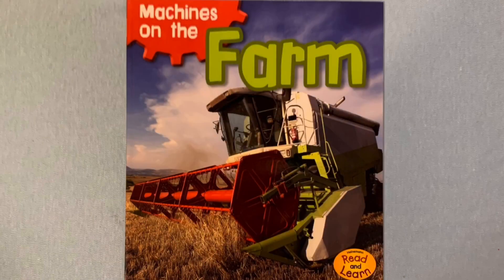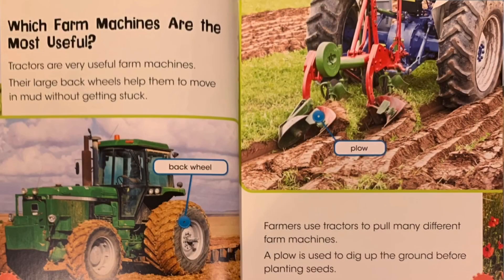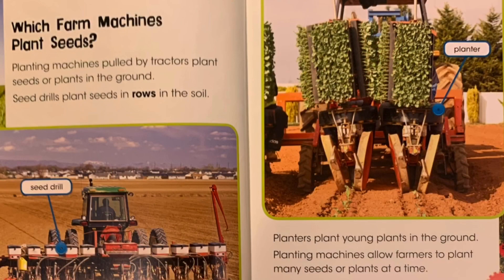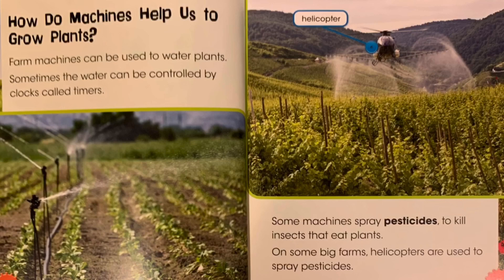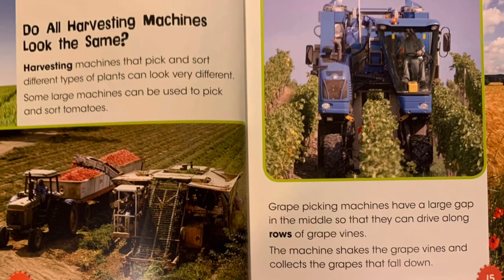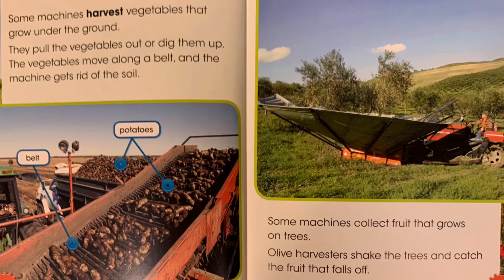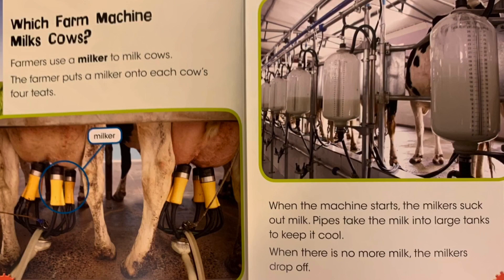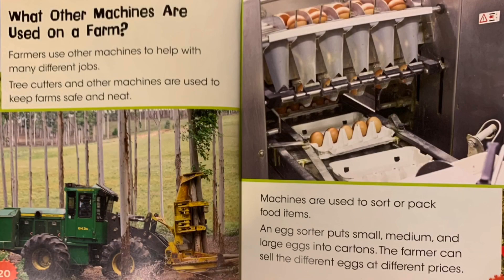Machines on the Farm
Today's book is Machines on the Farm by Sian Smith. Next let's tour our machine shed at Bremer Farms. Perhaps you will see some that were in today's book!